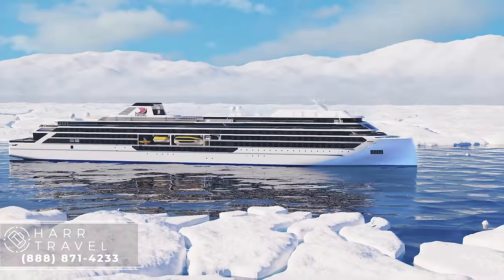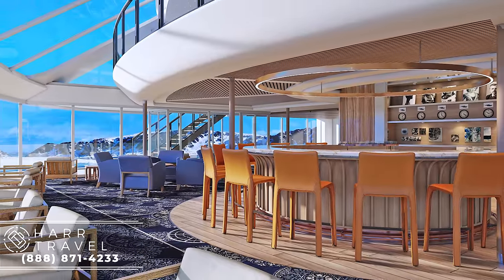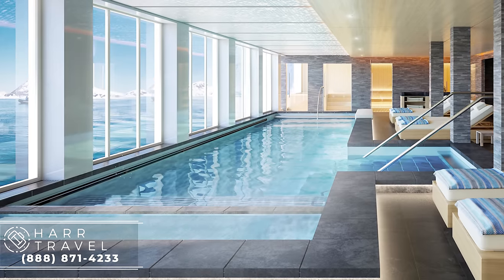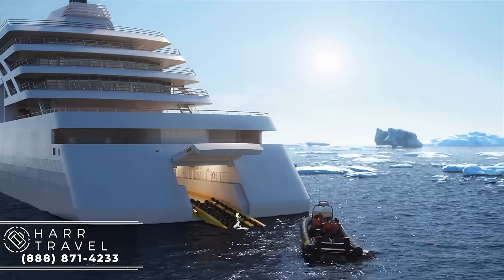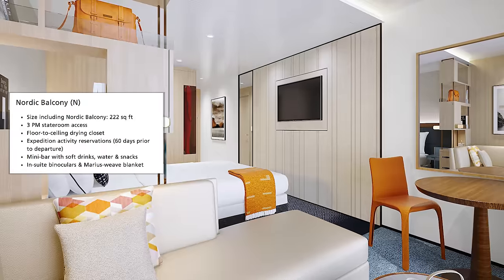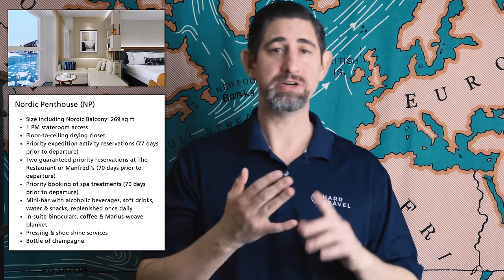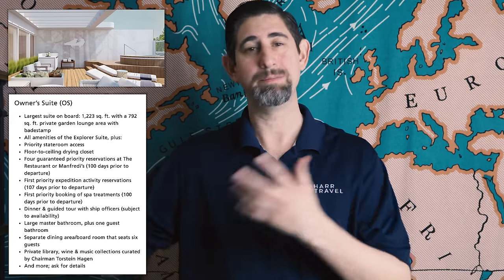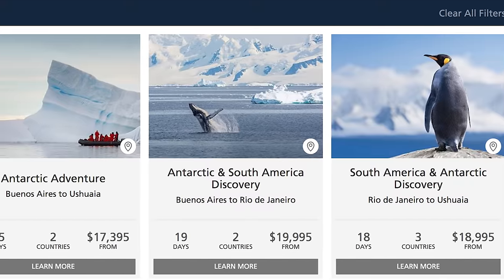Viking Expeditions Preview | Viking Octantis & Viking Polaris Tour | Staterooms & Itineraries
Danny and the Harr Travel team are excited to bring you our virtual tour of the Viking Octantis & Polaris.

In this video Danny will break down the full ship details (those that are known), stateroom categories, overall experience, as well as some pricing for the inaugural season.

Danny and Harr Travel have been booking Viking since their inception. Our experience with Viking's river, ocean, and now expedition products gives us the ability bring you unrivaled service. You will never pay more when you choose Harr Travel for your Viking voyage.

Contact Harr Travel today to book your Viking cruise!

Viking Octantis & Polaris
Size: 130,150 GT
Guests: 378
Length: 665 feet
Beam: 77 feet
Class: Polar Class 6, allowing us to operate during summer & autumn in medium first-year ice
Year built: 2021, 2022

Viking Cruises has just announced the launch of Viking Expeditions, an exciting new chapter in the company’s history. This new chapter will focus on small-ship trips to Antarctica, the Arctic, the Great Lakes of North America, Norway’s Svalbard archipelago, along the coast of Brazil, and island hopping around the Caribbean.

Viking will begin these voyages in January 2022 with the Viking Octantis, a Polar Class 6 vessel with 189 staterooms and designed by the same team as its award-winning ocean ships. The Octantis will be followed by a second ship, Viking Polaris, in August 2022. Both vessels will weigh in at just over 30,000 gross tons, and will be small enough to make their way through narrow waterways like the St. Lawrence River in Canada but still large enough to handle the open seas. At just under 400 passengers (378) they will have an amazing space to guest ratio, which allows them to do some incredible things with the public spaces.

This is Viking’s first foray into the Great Lakes region, and the announcement came with a commitment to bolster tourism and economic development in Michigan, Minnesota, and Wisconsin. As for experiences guests should expect on board, Viking has created an exclusive partnership with the Cambridge University-based Scott Polar Research Institute and The Cornell Lab of Ornithology, which will match top researchers with each sailing, so guests will be fully prepped for their shore excursions. Additionally, Viking has partnered with the National Oceanic and Atmospheric Administration (NOAA), whose scientists will join expeditions in the Great Lakes to conduct research focused on changes in the region’s weather, climate, and ecosystems. NOAA scientists may also offer lectures about the Great Lakes’ unique environment to Viking guests during these voyages.

The line’s own 25 person-strong Expedition Team will also join every voyage. These experts, from biologists to botanists, geologists to glaciologists, as well as submarine pilots and photographers, with host daily lectures and briefings. On shore, guests have the chance to assist in field work, which might mean tracking migratory patterns of penguins, or trek with scientists as they collect various samples of flora and fauna. And while both ships are designed for challenging conditions, the on board experience is a different world, with six restaurants, a spa, sauna, and The Aula—an auditorium with floor-to-ceiling windows and 270-degree views and will act as the central educational hub.

With so much to offer at an affordable entry price, this just may be the perfect way to check Antarctica off that bucket list. What do you think?